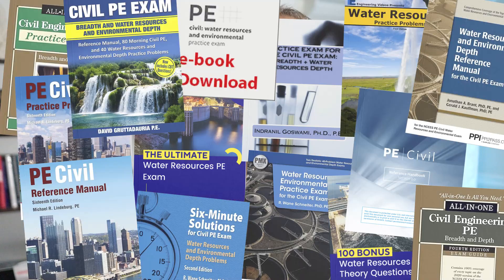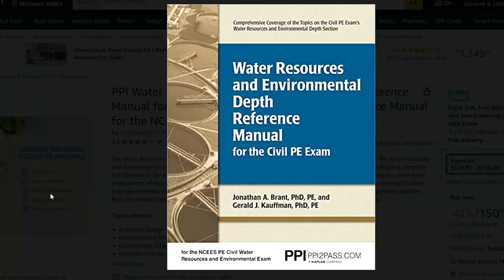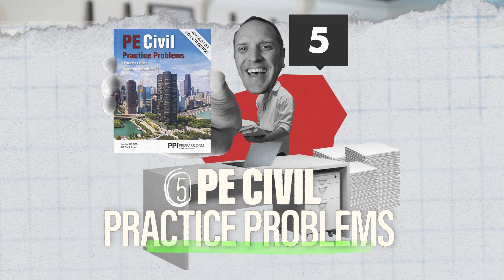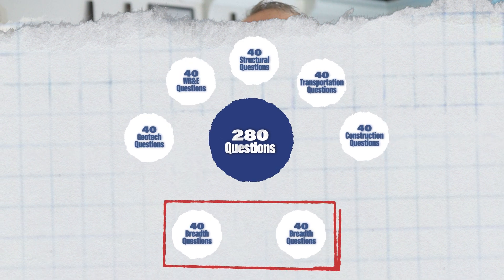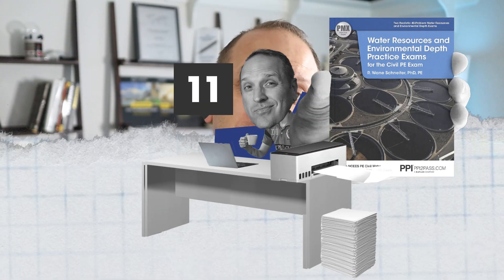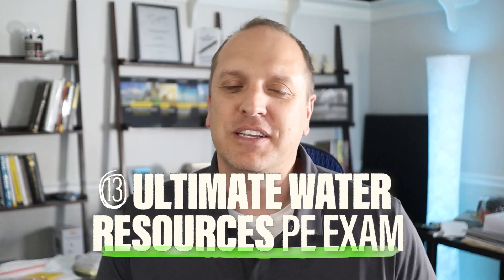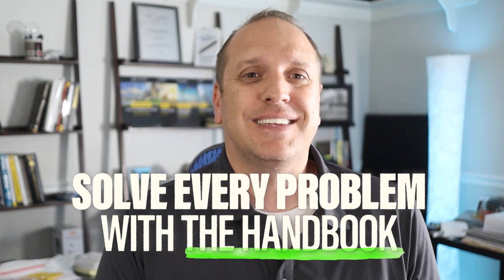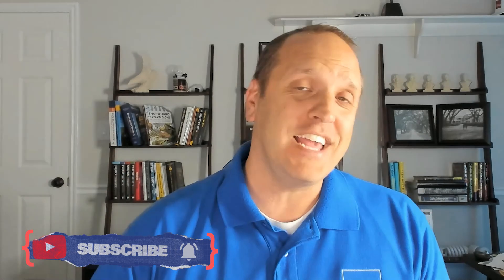The TOP 14 Books to Crush the Water Resources PE Exam 📚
Who said you should only use the PE Handbook to study for the Civil PE Exam? 🤔

While this IS your go-to study resource, you need a bit more than that to really learn the theory…and then a lot more than that to get enough practice under your belt and be ready on exam day. 💪

So, in this Quick Tip Video, we’ll dive into the top 14 study resources for the Water Resources and Environmental PE Exam that covers the three main areas of a good exam prep.

If you’re taking the Water Resources PE Exam, you’ll want to watch this video until the very end to know what materials you should get to get over this thing…once and for all! ✅ 👷

VIDEO CHAPTERS:
00:00 Introduction
01:29 The First Aspect of Any Good Exam Prep
01:52 Theory Book #1
02:52 Theory Book #2
03:45 Theory Book #3
04:32 Theory Book #4
05:24 The Second Aspect of Any Good Exam Prep
05:48 Practice Problem Book #1
06:32 Practice Problem Book #2
07:06 Practice Problem Book #3
07:40 Practice Problem Book #4
08:32 Practice Problem Book #5
09:34 The Final Aspect of Any Good Exam Prep
09:59 Practice Exam #1
11:24 Practice Exam #2
11:56 Practice Exam #3
12:26 Practice Exam #4
13:17 Practice Exam #5
14:45 Disclaimer #1
15:39 Disclaimer #2
16:40 Disclaimer #3
17:11 The Easy Way to Prepare for the PE WR&E Exam
18:31 Conclusion

Water Resources and Environmental Depth Practice Exams and Study Guide
Civil Engineering PE All-in-One Exam Guide: Breadth and Depth

Six-Minute Solutions for the Civil PE Water Resources and Environmental Depth Exam
Water Resources Practice Problems
All-in-One Civil Engineering PE Practice Exams: Breadth and Depth

Practice Exam for the Civil PE Exam: Breadth + Water Resources Depth

It can be about exam prep, technical topics in the exams specifications, licensure, etc. Just let us know below! 👇